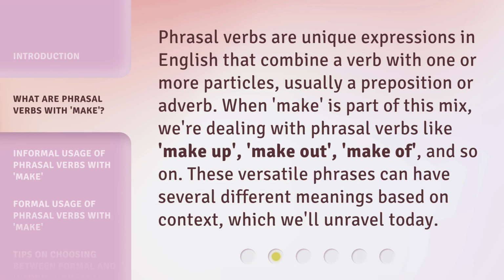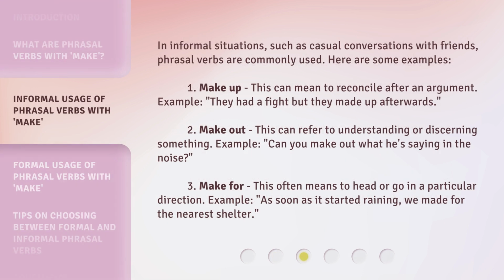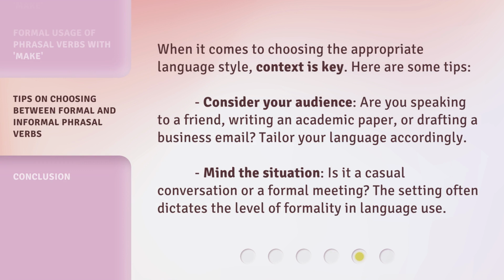Make Your English Sound Better: Formal and Informal Usage of Phrasal Verbs with 'Make'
Mastering Phrasal Verbs: Formal vs Informal Usage of 'Make' • Learn how to use 'make' in phrasal verbs, and discover the differences between formal and informal usage. Dive into the world of English phrasal verbs and unlock the secrets to sounding more fluent and natural in your conversations!

00:00 • Introduction - Make Your English Sound Better: Formal and Informal Usage of Phrasal Verbs with 'Make'
00:36 • What are Phrasal Verbs with 'Make'?
01:04 • Informal Usage of Phrasal Verbs with 'Make'
01:47 • Formal Usage of Phrasal Verbs with 'Make'
02:33 • Tips on Choosing Between Formal and Informal Phrasal Verbs